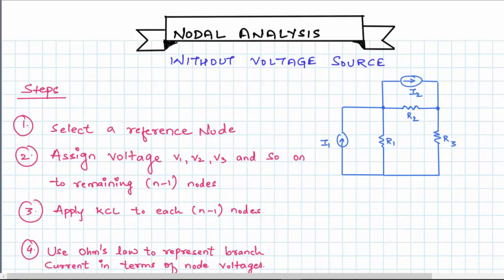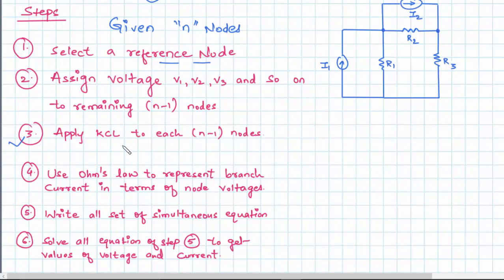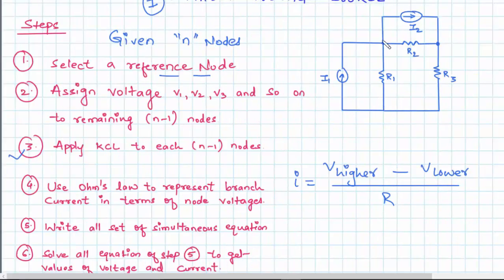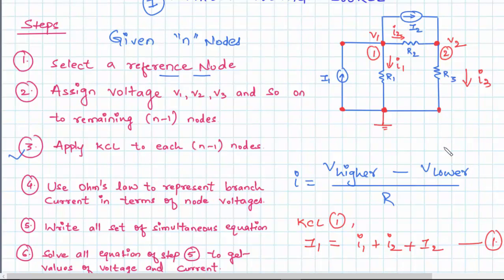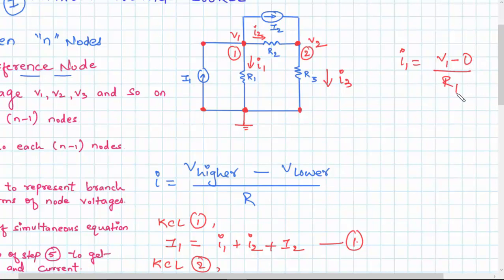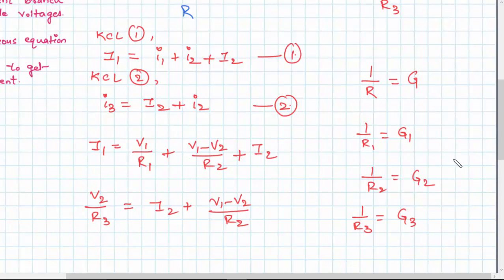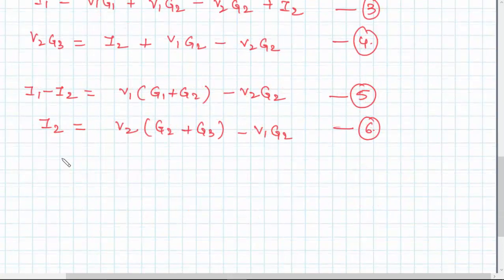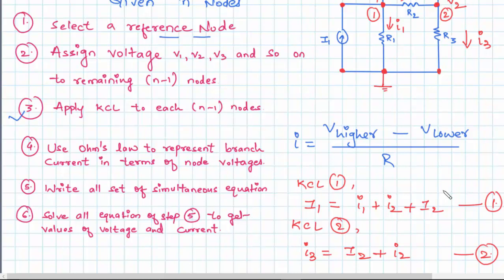How to apply Nodal Analysis to Circuits?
In this video, learn how to apply all the steps of Nodal Analysis to circuits. You can solve all the set of equations using Cramer's rule or Various other methods of solving simultaneous equations.